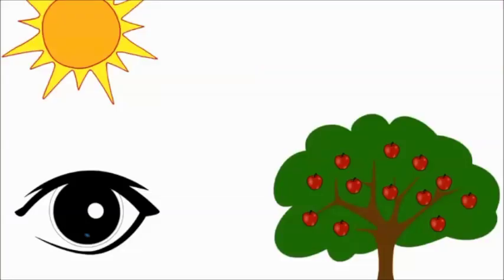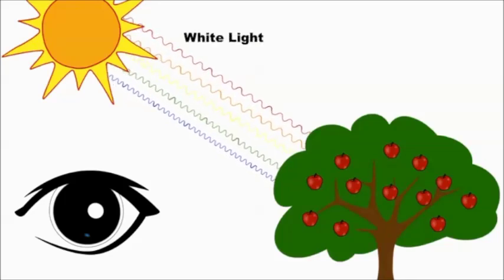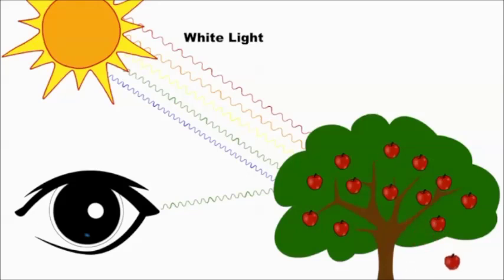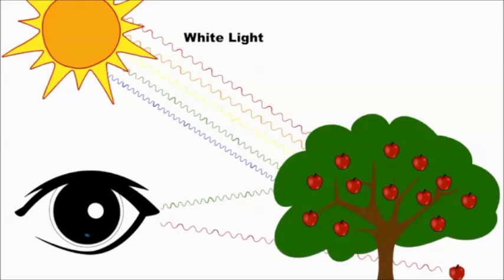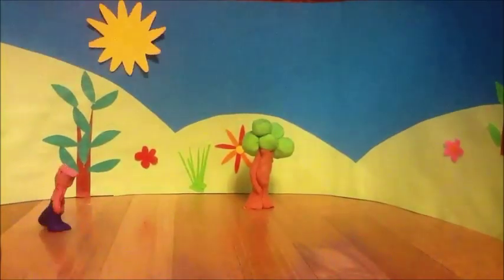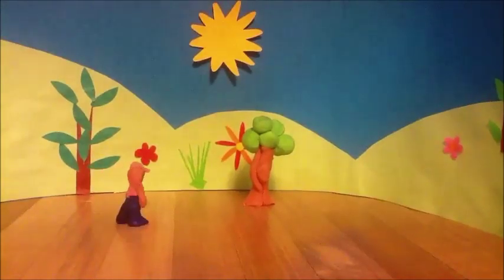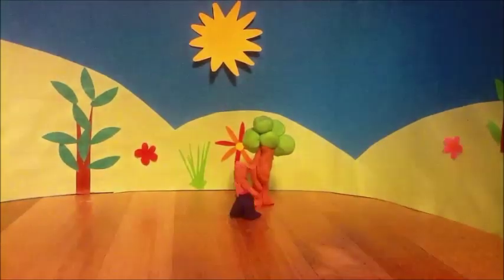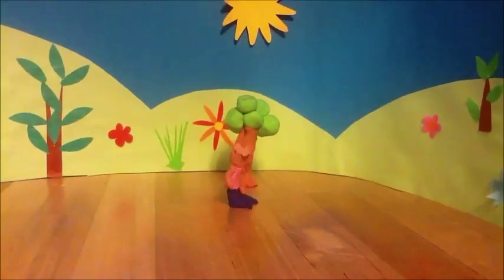What Colour is a Tree in the Dark? finalist, 2014 Sleek Geeks Science Eureka Prize finalist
2014 University of Sydney Sleek Geeks Science Eureka Prize - Primary
What Colour is a Tree in the Dark? Ella Cuthbert, Majura Primary, ACT
Ella is passionate about colour and recognises its importance not only in science, but also in our world. Using a variety of film techniques including claymation, Ella's film explores the connection between colour and light, and proves that without light there is no colour.